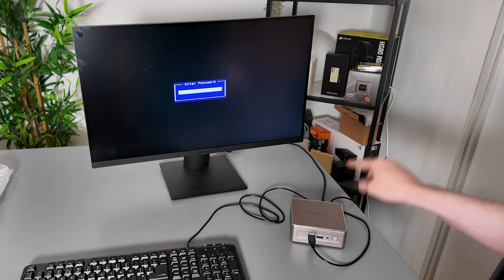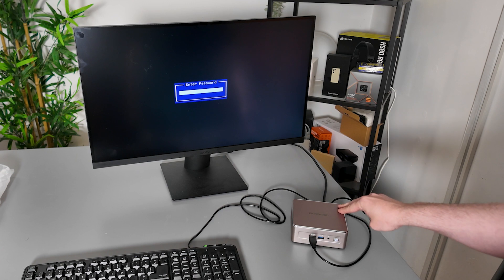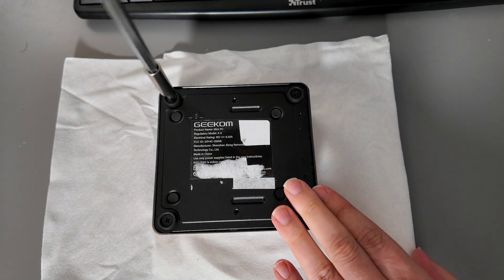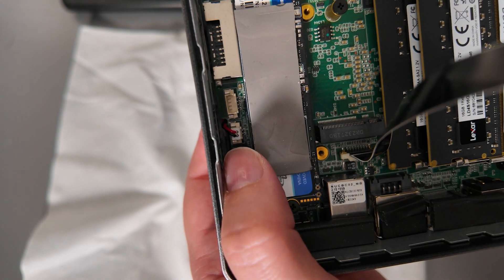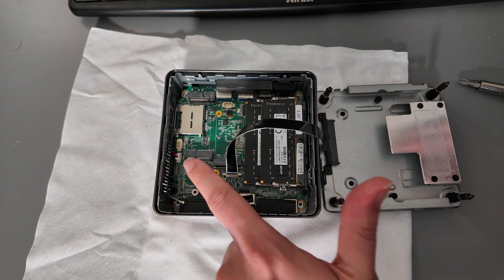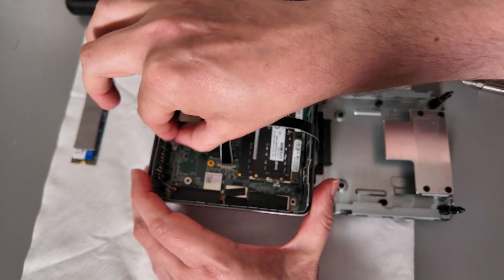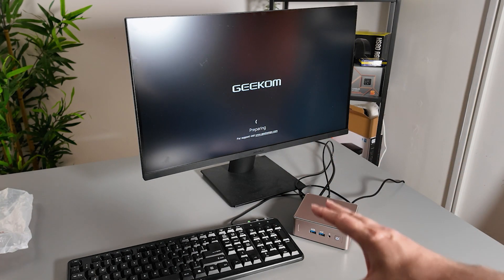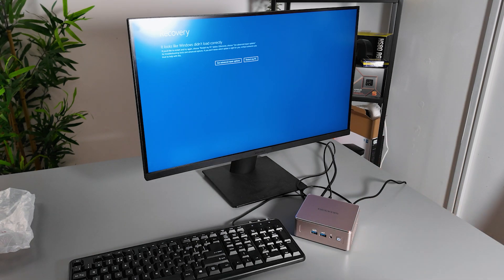How to Hard Reset the Bios in the GEEKOM A5 Mini PC | Computer CMOS Reset Tutorial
Ended up having a bios password put on this Geekom A5 Mini PC which needed removing. Only way to do that is with a hard bios reset. Here is the method / tutorial, I hope it can assist you.

🔥 GEEKOM A5 Mini PC ➡️
(Commissions Earned)

 - Simon.